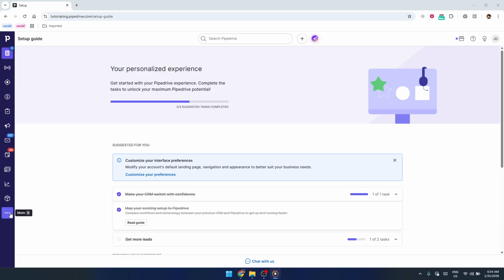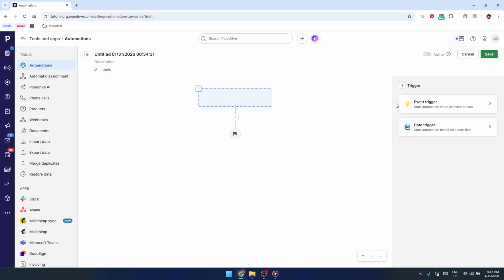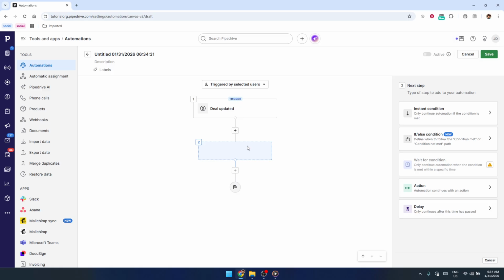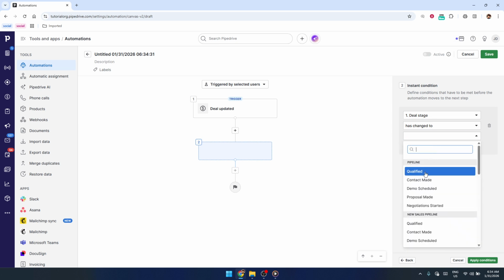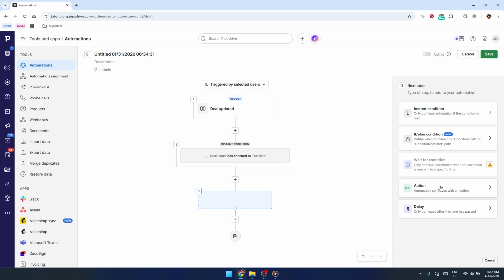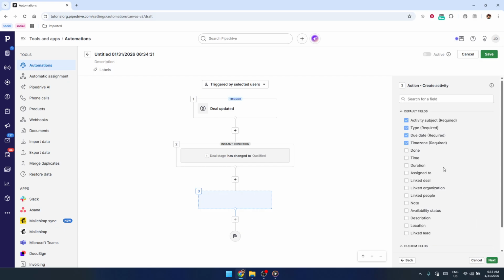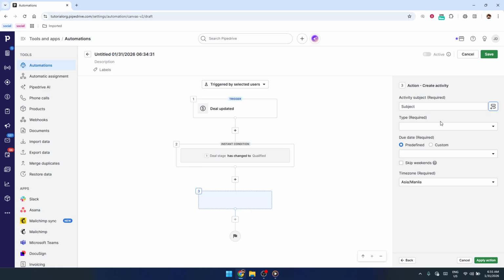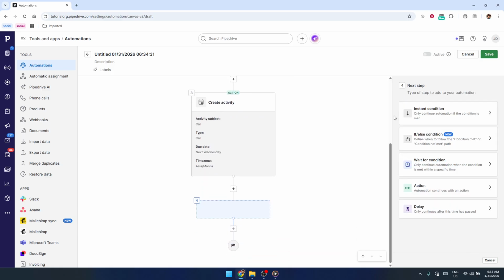How To Automate Tasks In Pipedrive [2026 Guide]